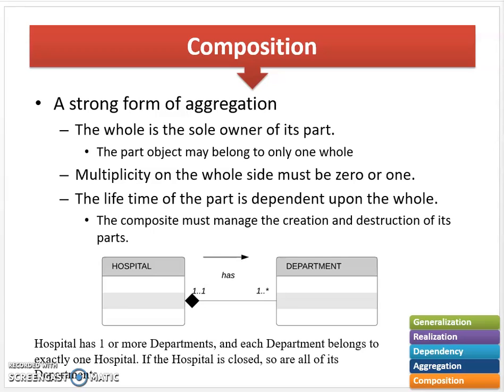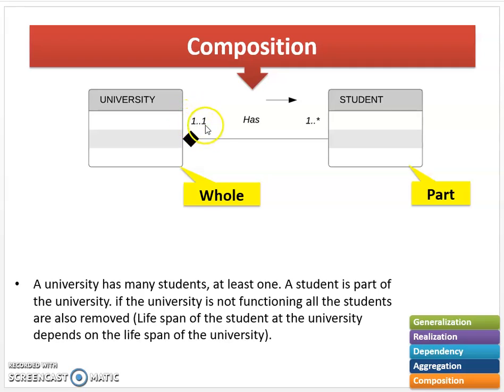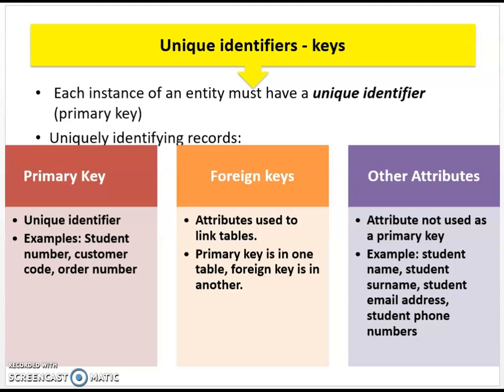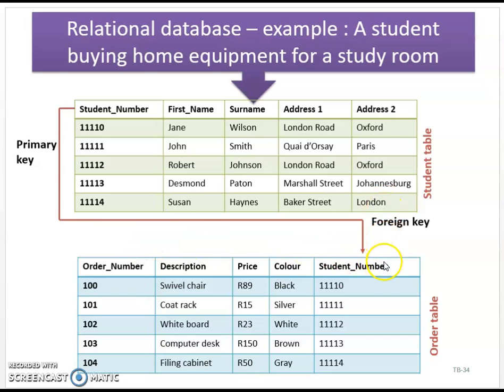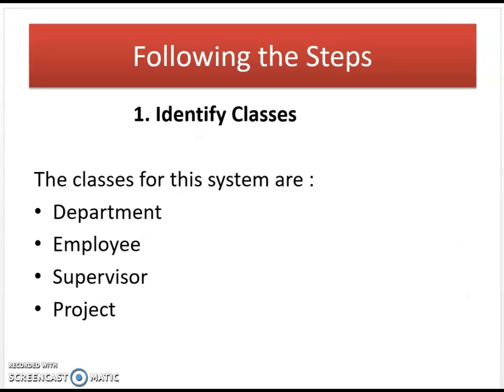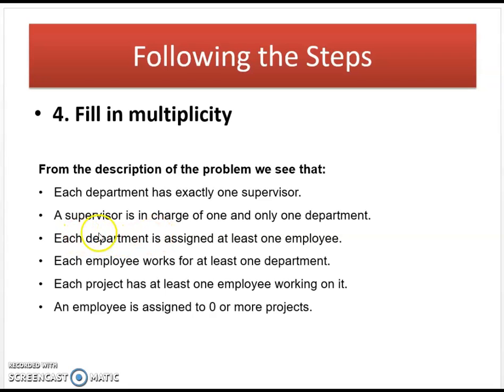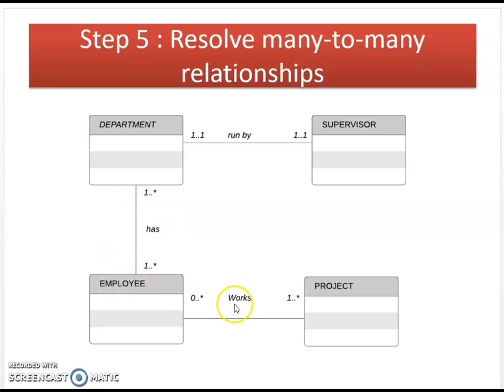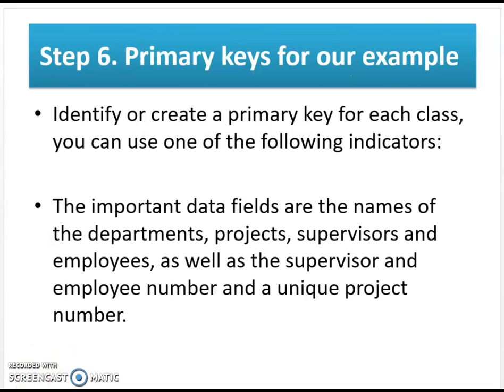Unit 5 part 3 of 4